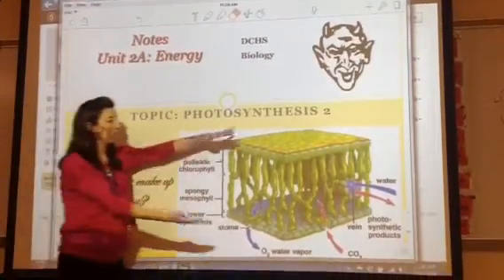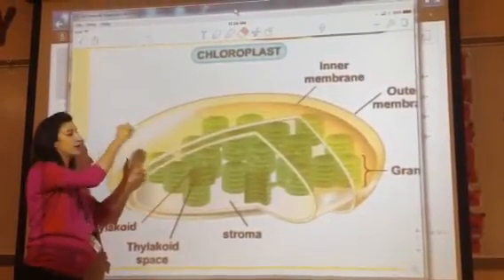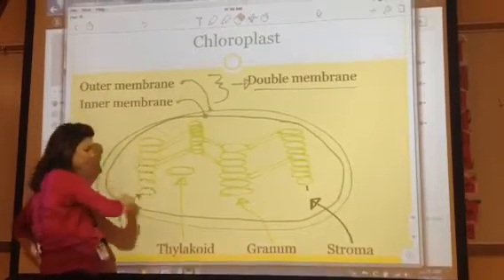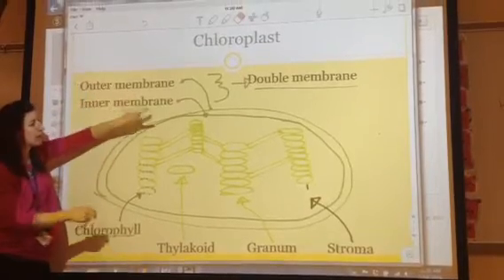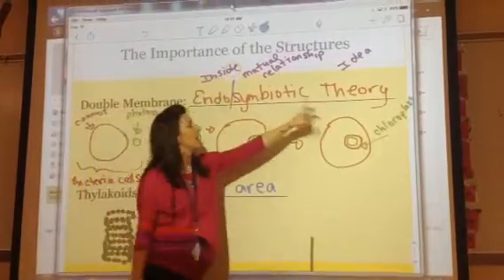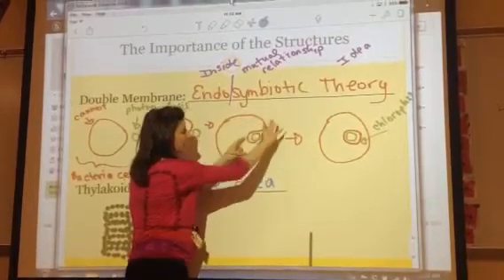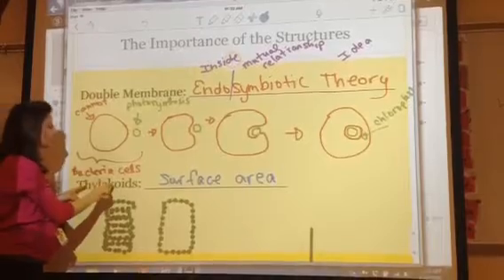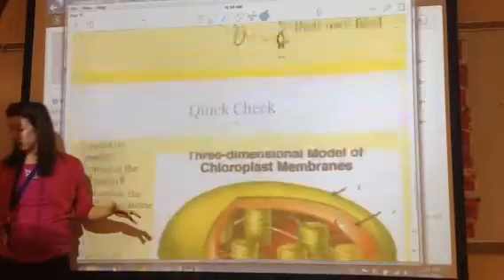Photosynthesis 2: The Chloroplast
PowerPoint Notes